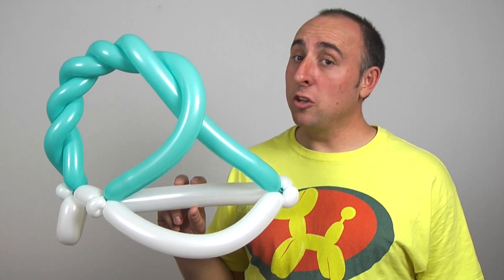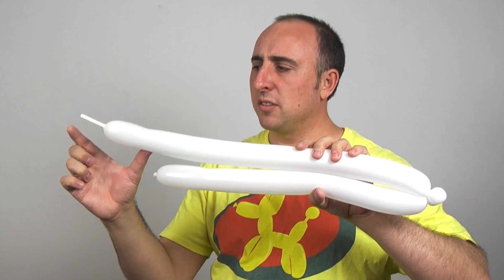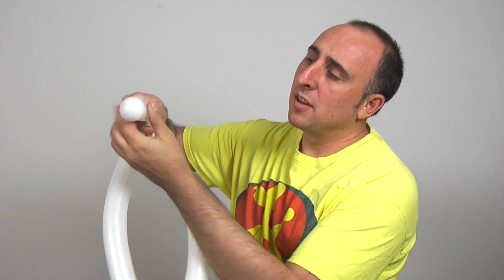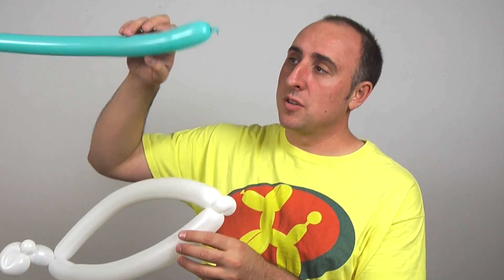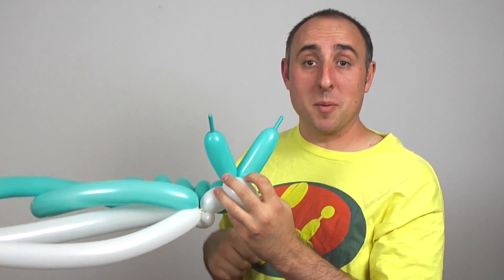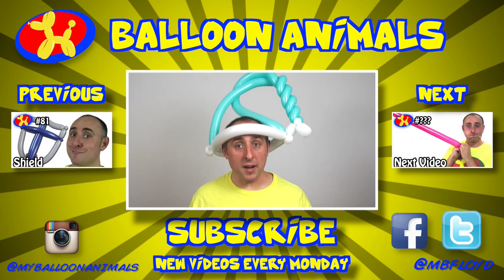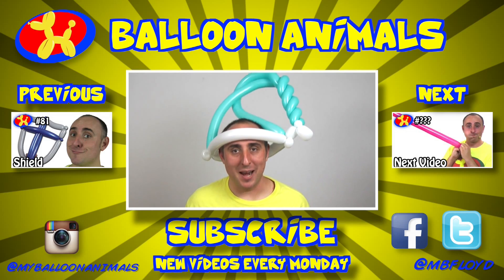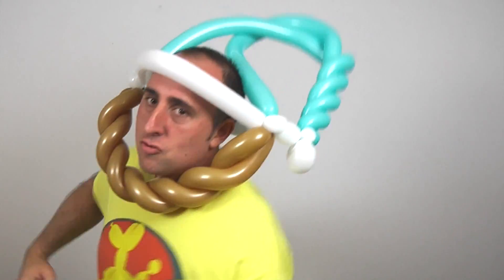Stocking Cap - Balloon Animal Lessons #82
This episode will teach you how to make Balloon Stocking Cap.